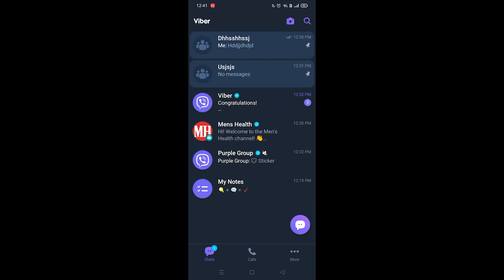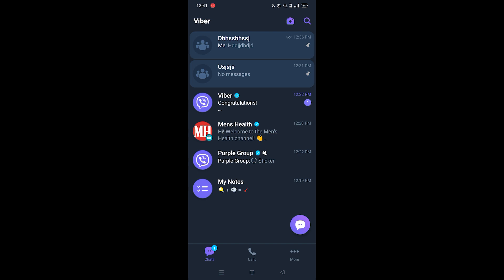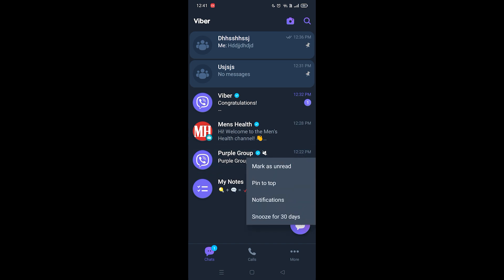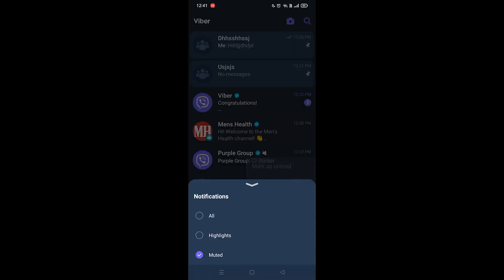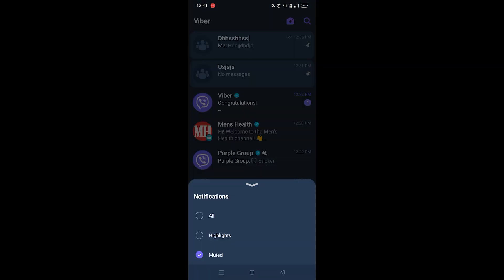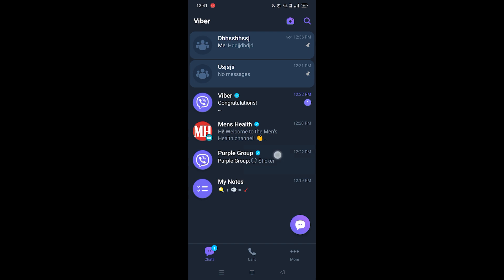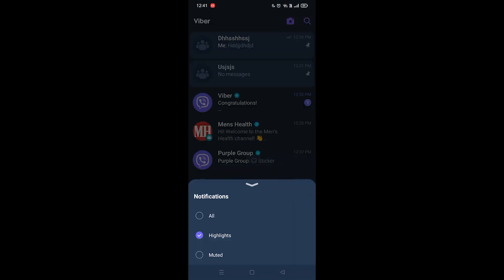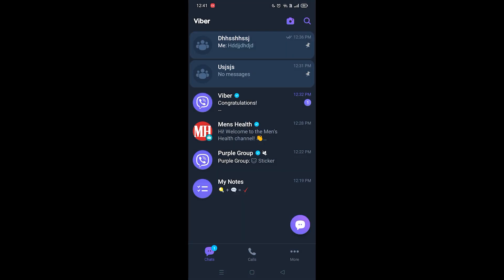How To Mute Group Chat in Viber (2023)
If you are looking for a video about how to mute group chat in viber, here it is!
In this video I will show you how to mute group chat in viber. Be sure to watch the video to the very end.
You will learn how to mute group chat in viber in this video.